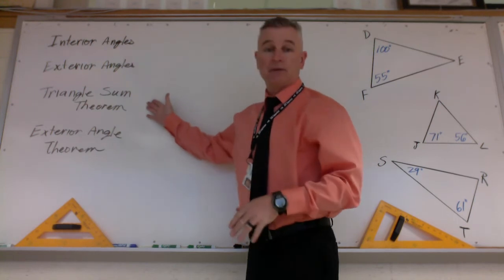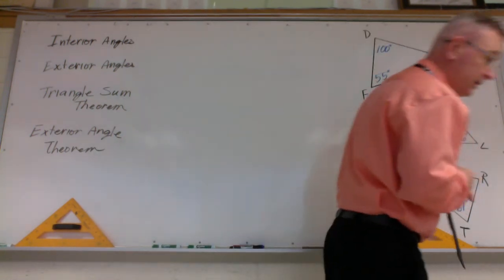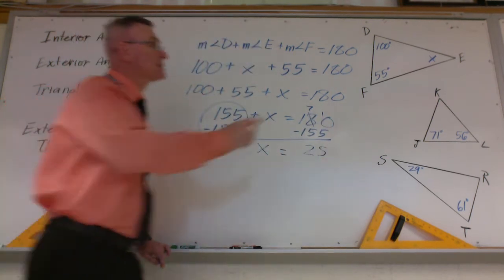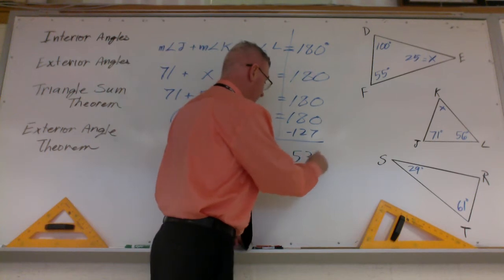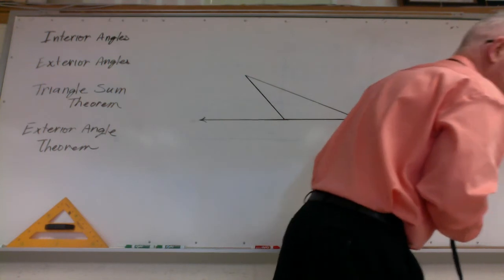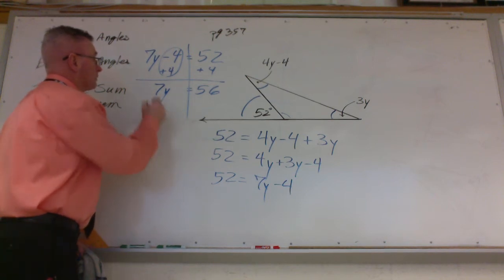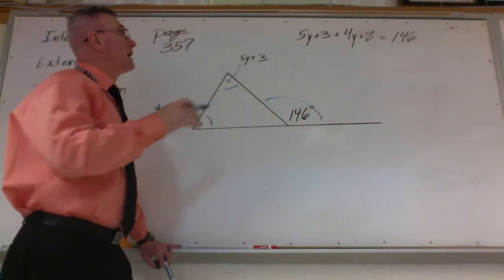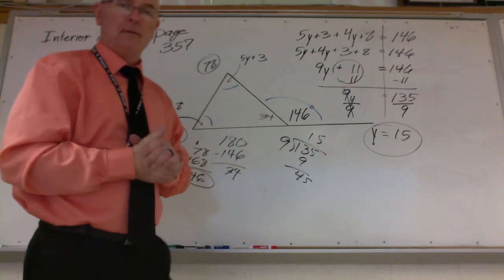Triangle Angle Sum Theorem